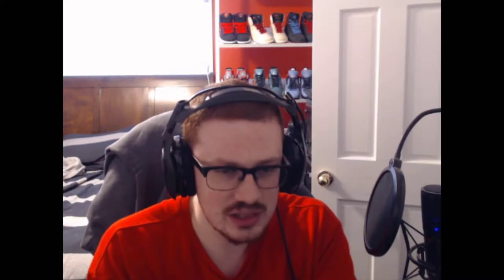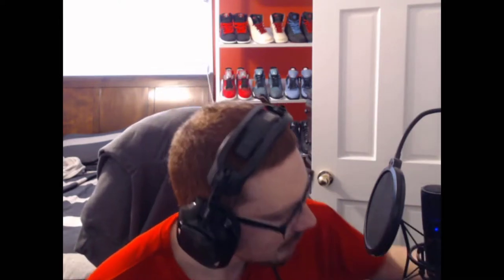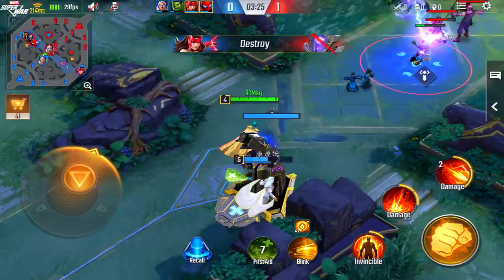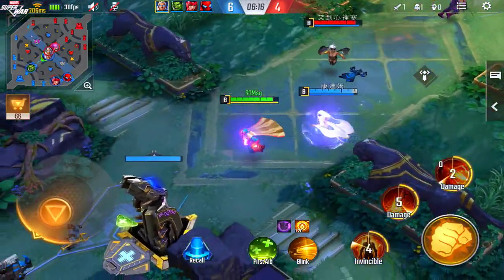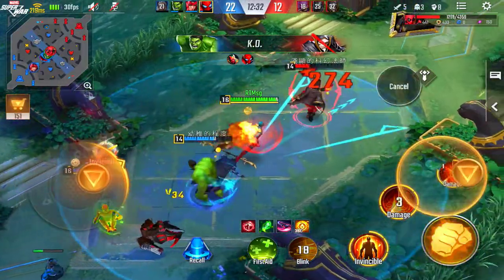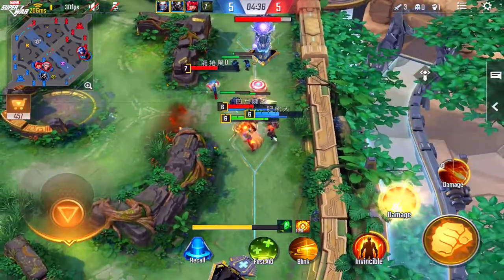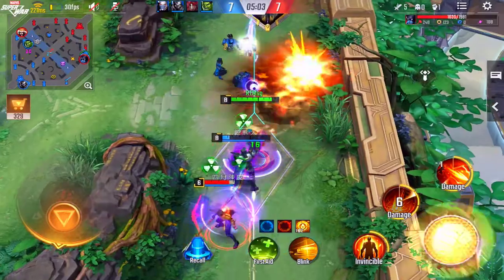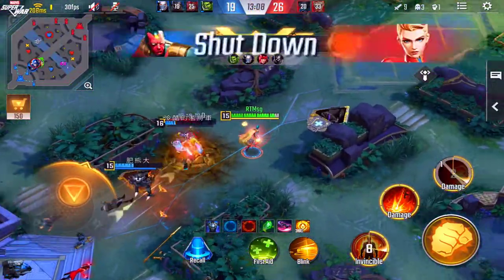Marvel Super War New Hero Vision Gameplay